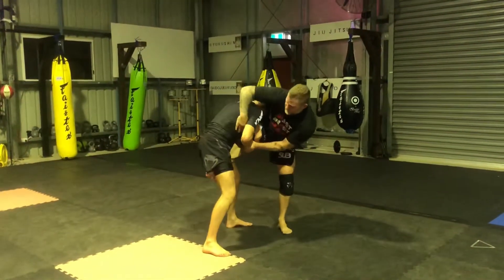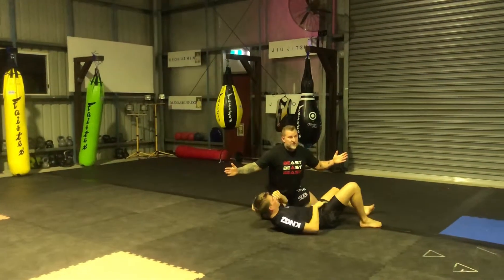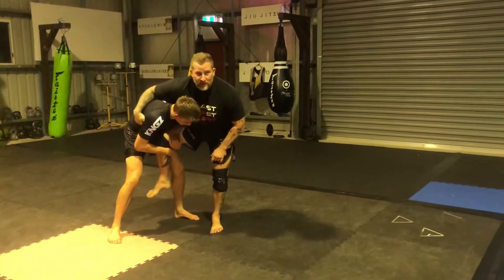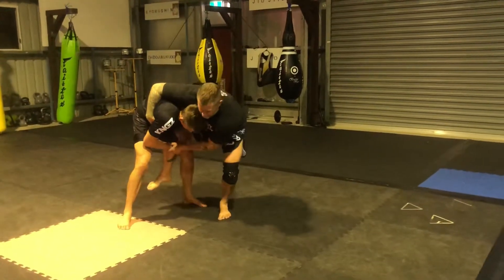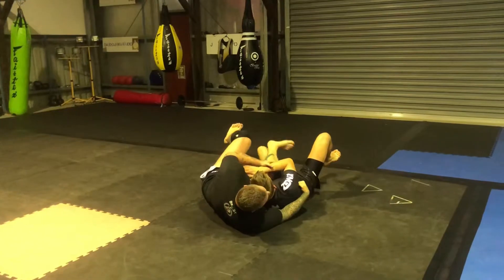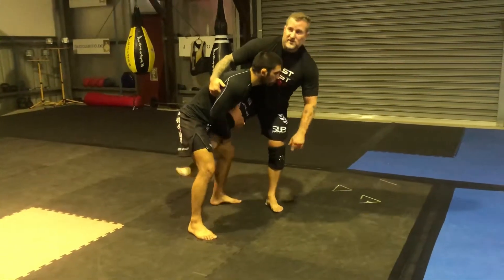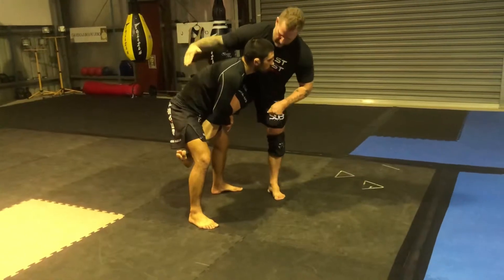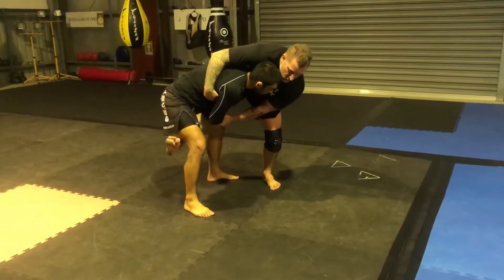Wrestling Jiu Jitsu - Lat and Hand Drop Throw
Single Leg Counter Throw